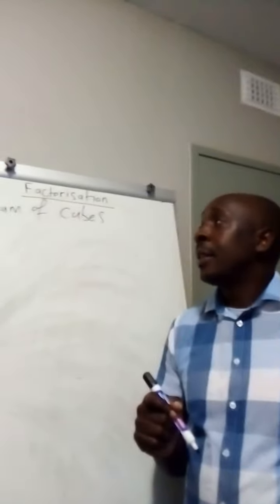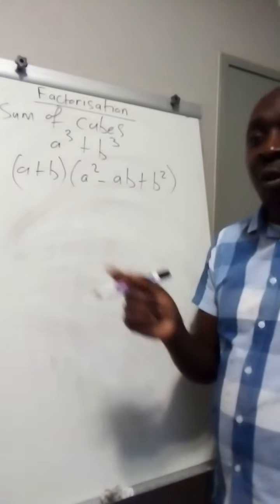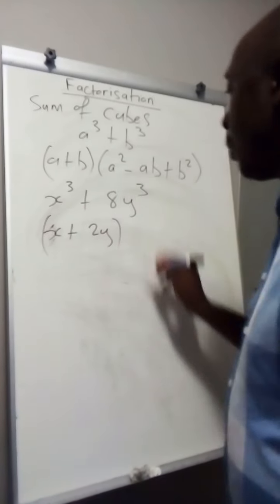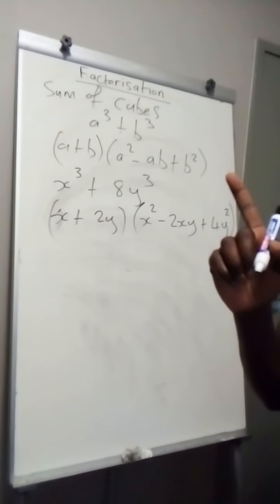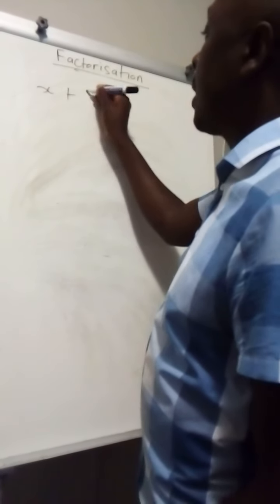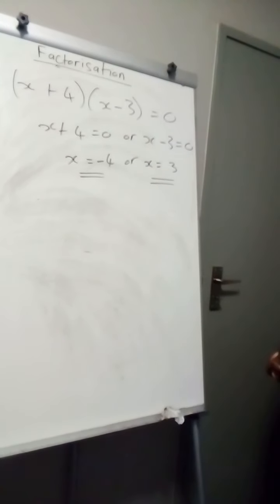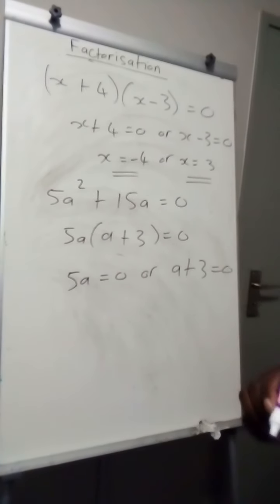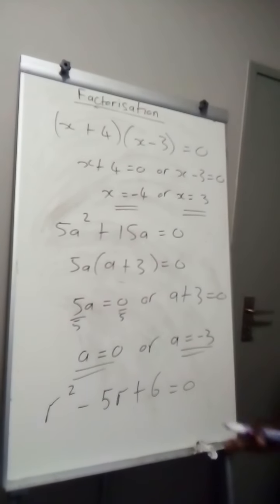Factorisation 05 Sum of cubes and quadratic equations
Mathematical principles for computer science